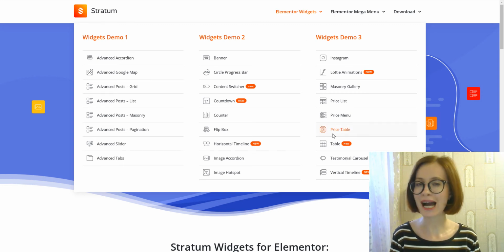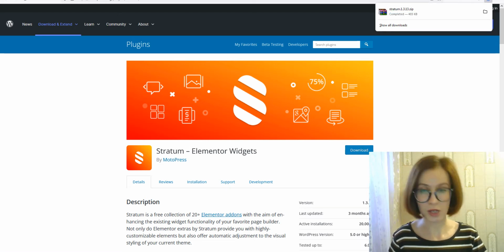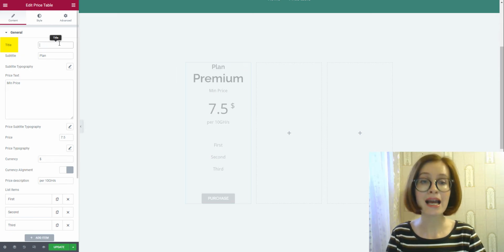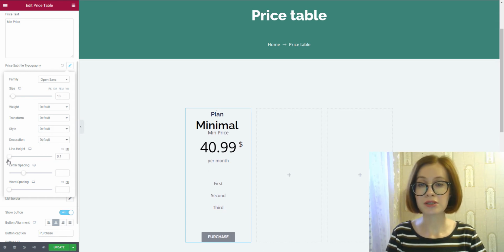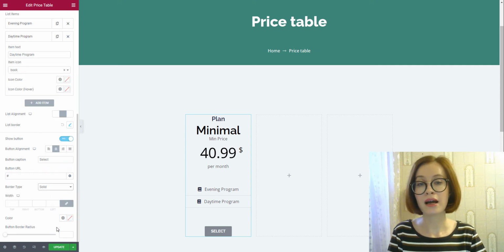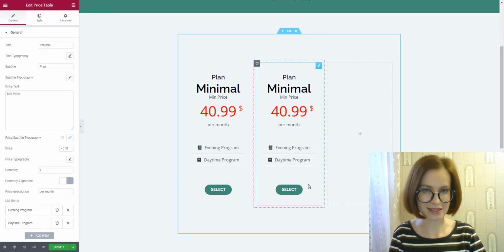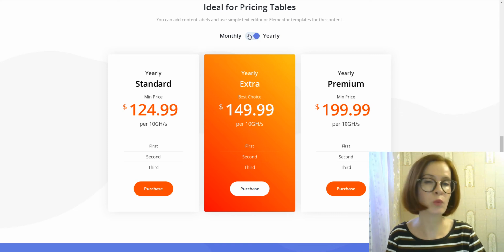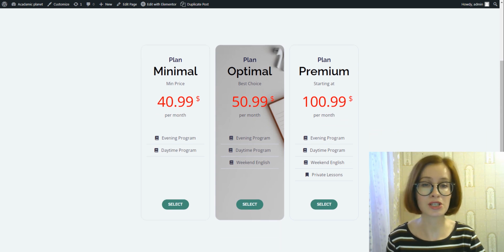How to create a Pricing Table in Elementor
Create a content-rich and informative pricing table in Elementor using a powerful table widget by the free Stratum addons for Elementor. Watch the video to see how to create the best visual comparison of the products or services.

00:00 Intro
00:31 Why do you need a Price Table widget for your website
01:08 What you need to get started
01:35 Adding the widget
02:16 Examing widget’s settings
06:18 What we’ve got after completing designing the pricing table
07:00 More about useful widgets for your pricing page
08:10 Final words